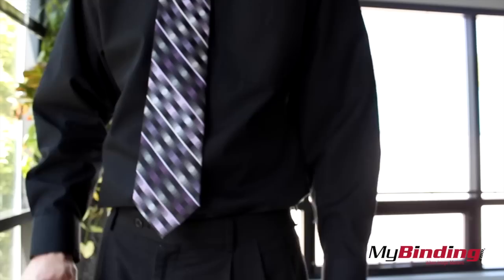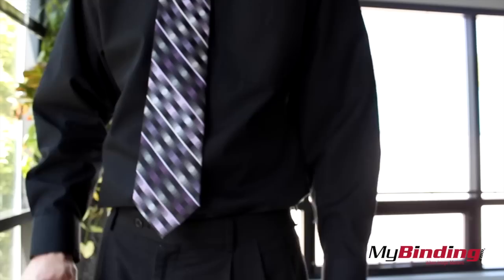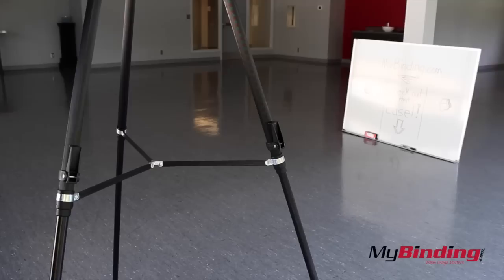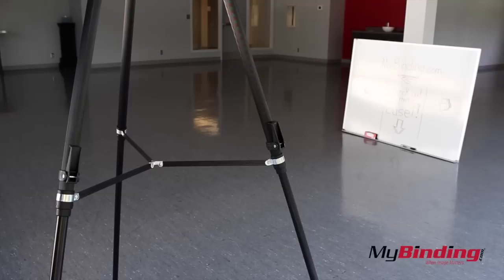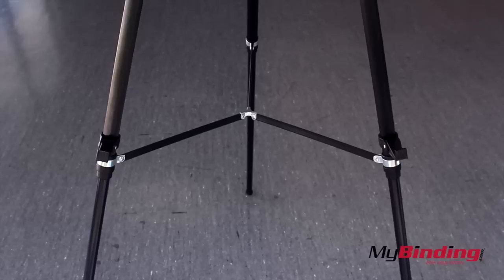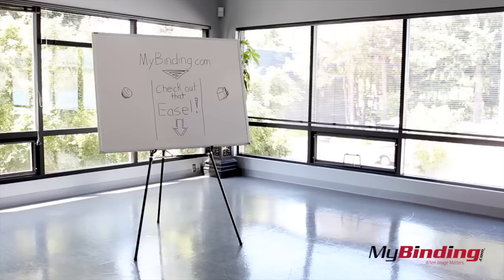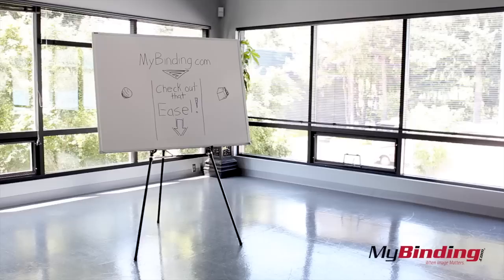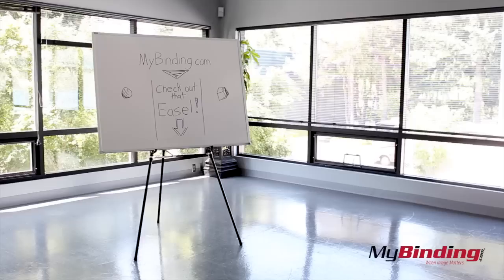Quartet Black Aluminum Heavy Duty Telescoping Easel 56E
Present information at an optimal height to capture attention and maximize your message. The Quartet Aluminum Telescoping Display Easels flexibly adjust to support documents in a range of heights and weights. Solid construction of the locking cross-base reinforces the tripod design for added stability. The extendable cam-shaft and optional accessories create an easel with ultimate display performance. The telescoping feature makes this one of the most popular display easels.